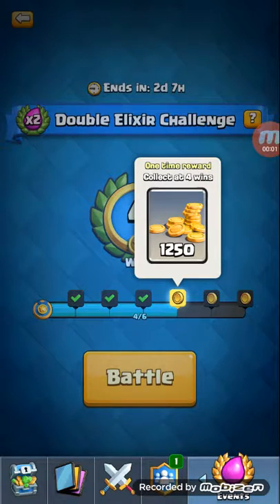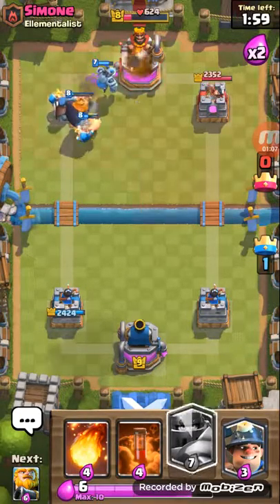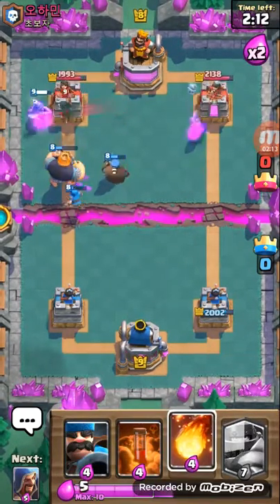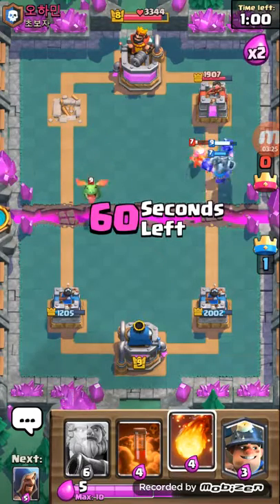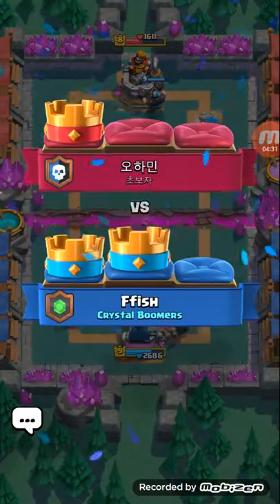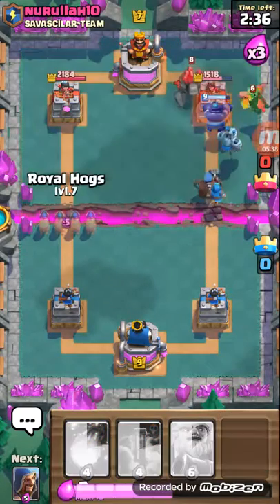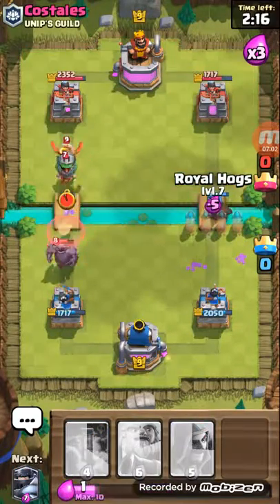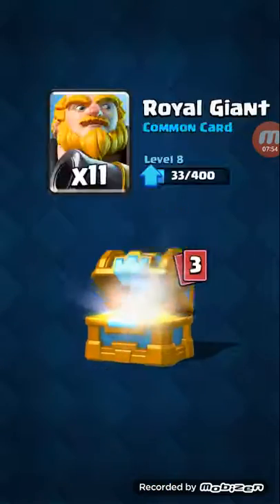Clash Royale Double and Tripple Elixir Challenge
I found this video on my phone and uploaded it.